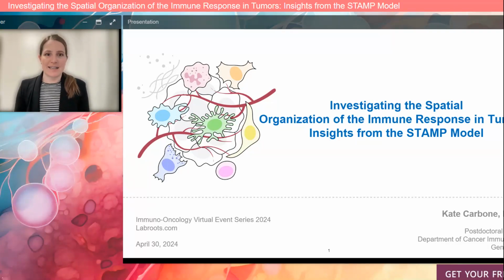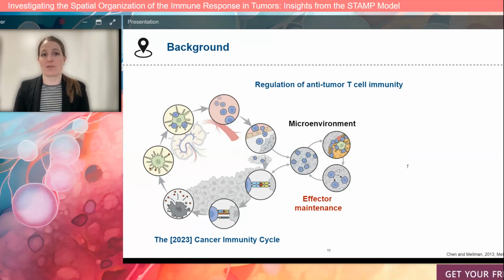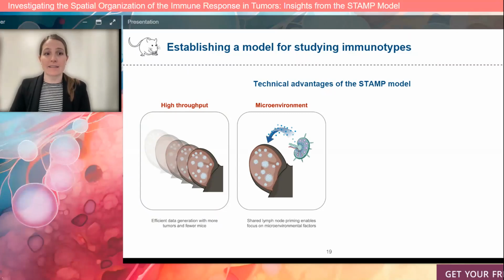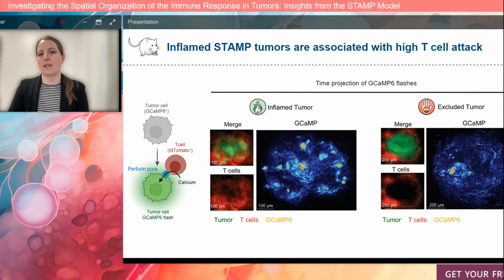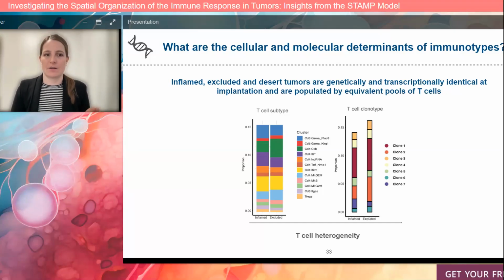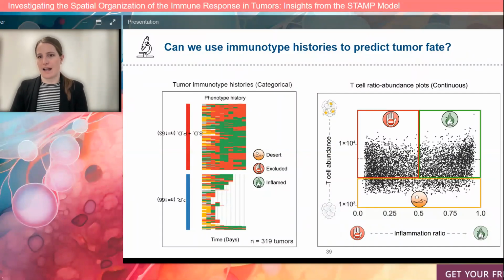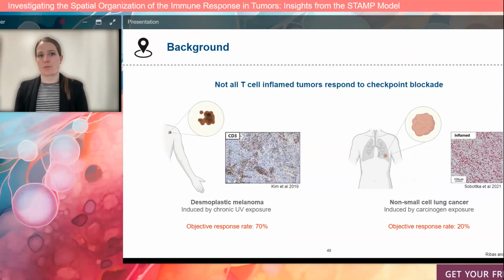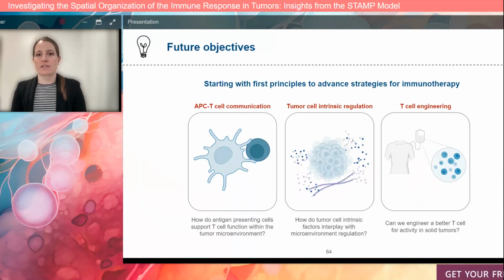Investigating the Spatial Organization of the Immune Response in Tumors: Insights from the STAMP...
Presented By: Kate Carbone, PhD

Speaker Biography: Dr. Kate Carbone earned her Ph.D. in Cell Biology under the mentorship of Dr. Ron Vale at the University of California, San Francisco, and went on to complete her postdoctoral training with Dr. Ira Mellman and Dr. Christine Moussion at Genentech. Dr. Carbone was recruited to the Seattle Children’s Research Institute (SCRI) in 2025, where she is a Principal Investigator at the Center for Immunity and Immunotherapies and an Assistant Professor the University of Washington School of Medicine. Her research primarily explores the spatial dynamics of immune processes in the context of cancer. During her postdoctoral tenure at Genentech, she co-developed STAMP, an innovative imaging-based preclinical tumor model. This tool enables researchers to precisely study how the tumor microenvironment regulates antitumor T cell responses. At SCRI, her research explores how the physical distribution and functions of myeloid cells, particularly dendritic cells, within a tumor affect T cell behavior and their antitumor activities.

Webinar: Investigating the Spatial Organization of the Immune Response in Tumors: Insights from the STAMP Model

Webinar Abstract: Understanding the spatial organization of the immune response within tumors is crucial for developing effective cancer immunotherapies. In this seminar, we delve into the interactions between the tumor microenvironment and immune cells, focusing on how these interactions influence tumor progression and rejection. We introduce the Skin Tumor Array by Microporation (STAMP) model as a novel preclinical tool for studying tumor immunotypes and dynamics in real time. Through a series of experiments, we explore the cellular and molecular determinants of different immunotypes and demonstrate their dynamic nature over time. By studying the complexities of the tumor-immune microenvironment, our research aims to contribute to the development of more effective cancer treatments and improve patient outcomes.

Earn PACE Credits:
1. Make sure you’re a registered member of Labroots
2. Watch the webinar on YouTube or on the Labroots